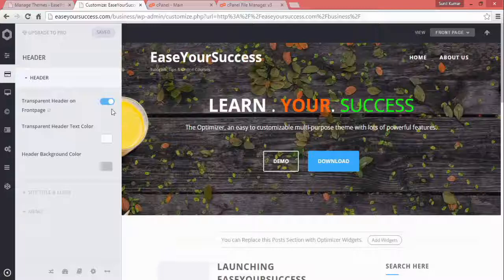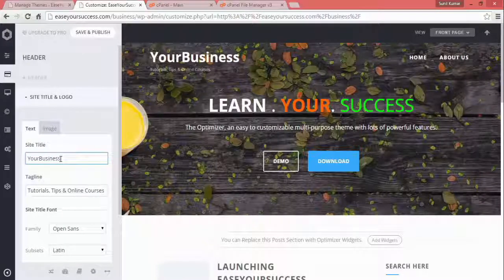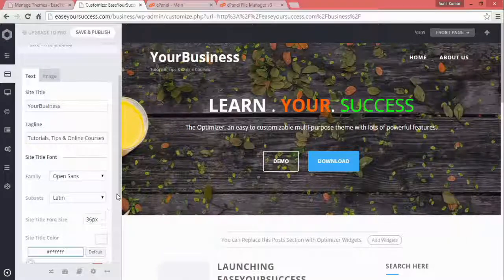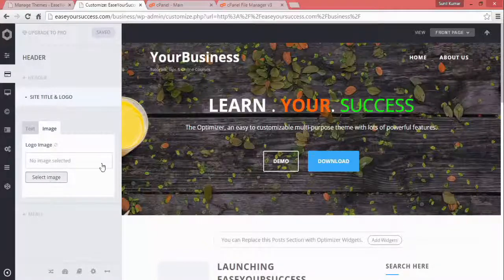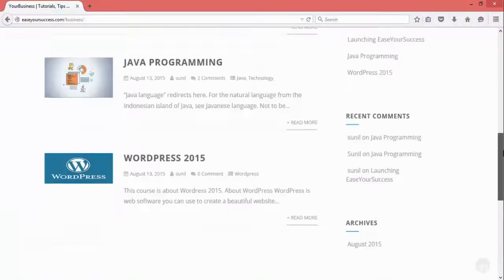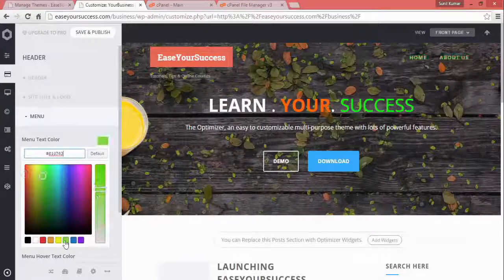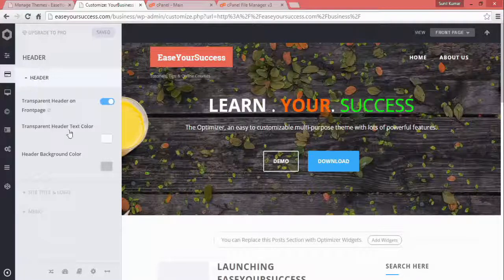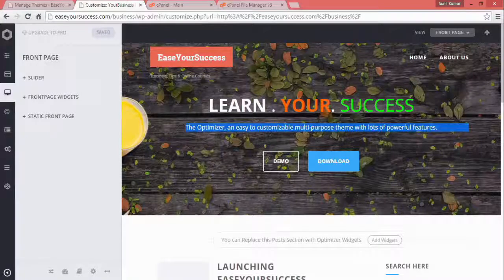16 Modifying Header Menu and Adding Logo